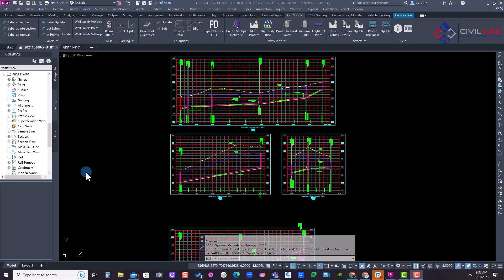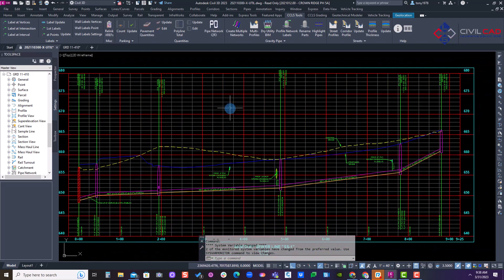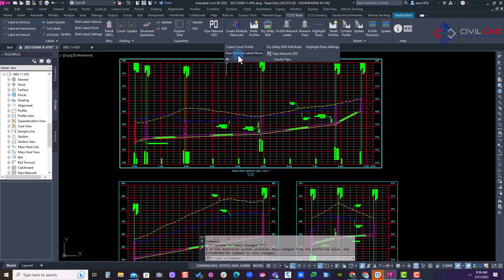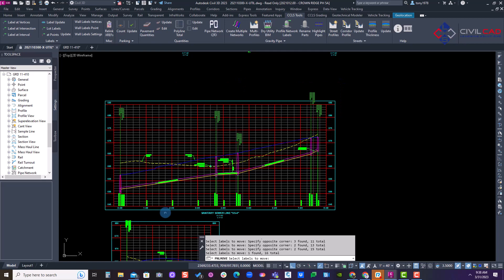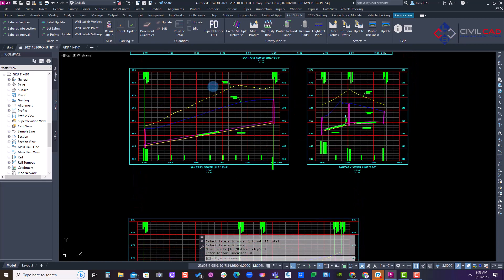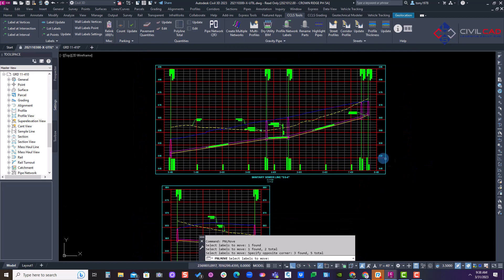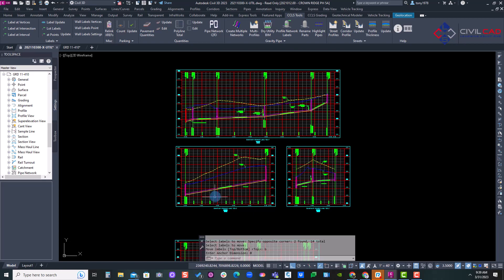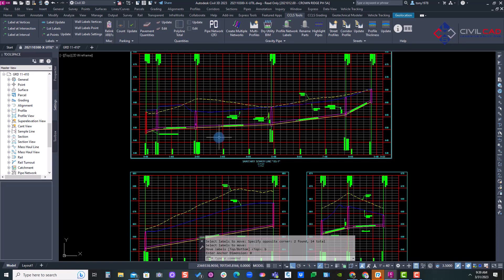Reset Profile Pipe Network Labels in Civil 3D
With our CCLS productivity apps for Civil 3D, designers can reset profile network to its assign achor point such as top or bottom of profile grid.